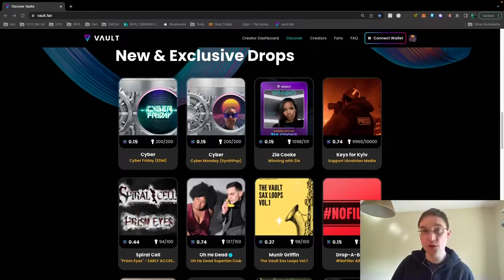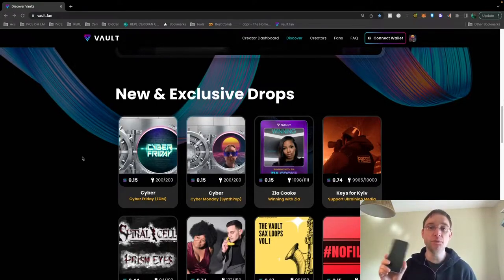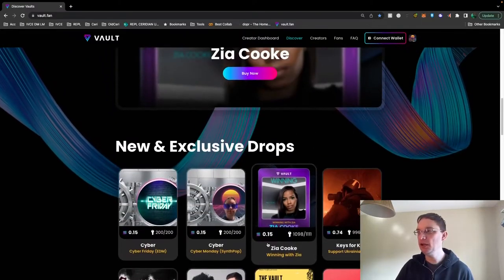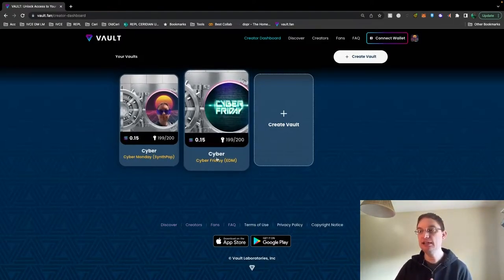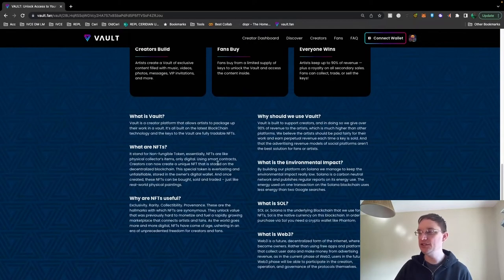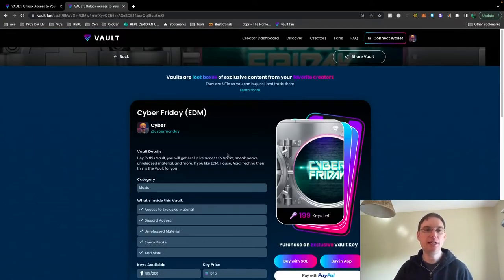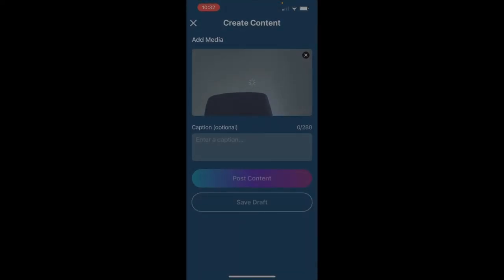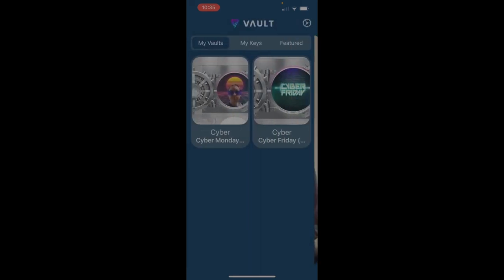VAULT Platform - NFT Exclusive Content for Fans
This video discusses the Vault.Fan platform and the mobile app

biglink.to/nftmusicinfo
biglink.to/cybermonday